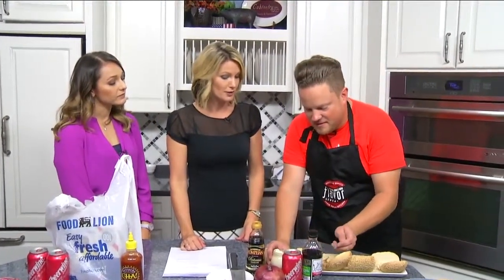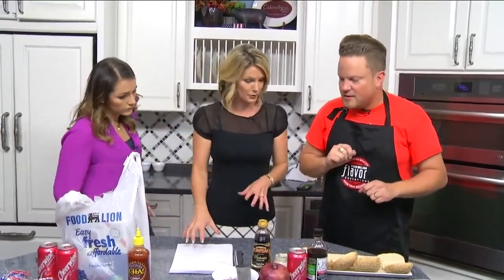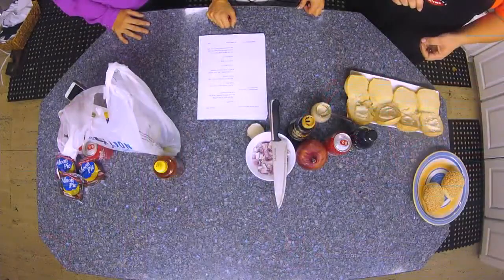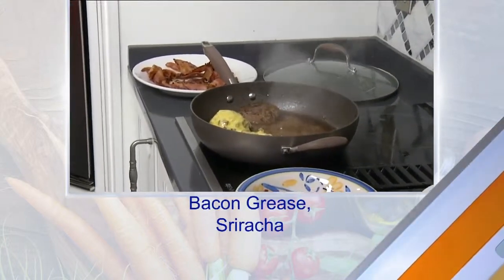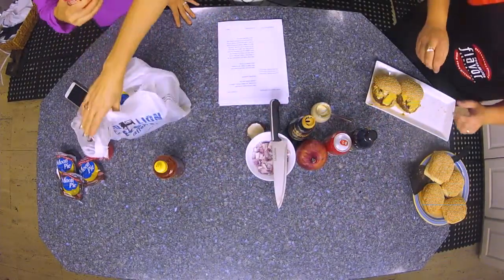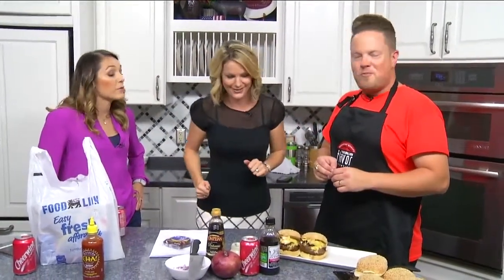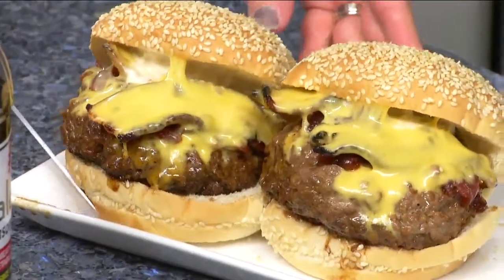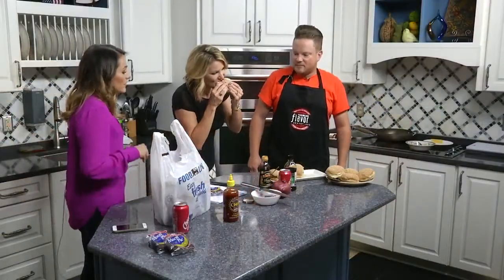Daytime Kitchen: Cheerwine Shallot Marmalade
JD Sutphin from Big Lick Entertainment is in the Daytime Kitchen to make his food truck Fast Burger's delicious Cheerwine Marmalade, which they pair with their excellent burgers!